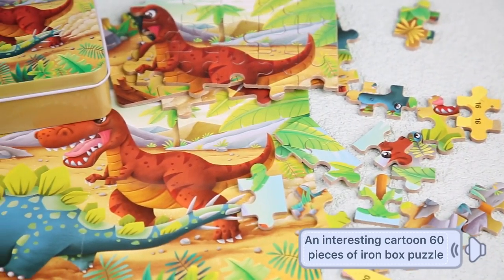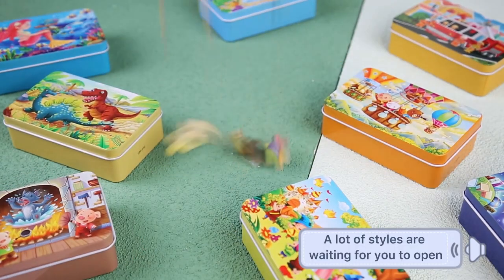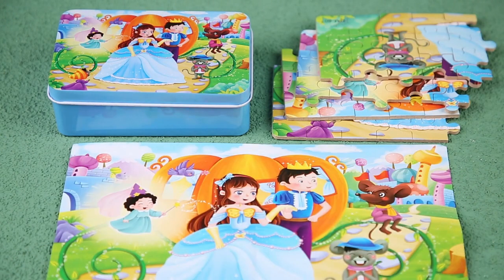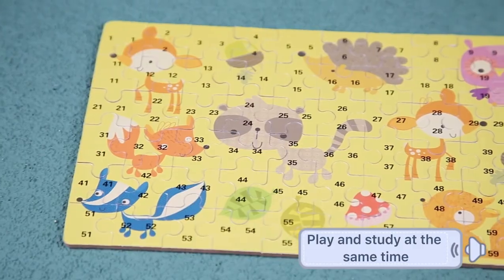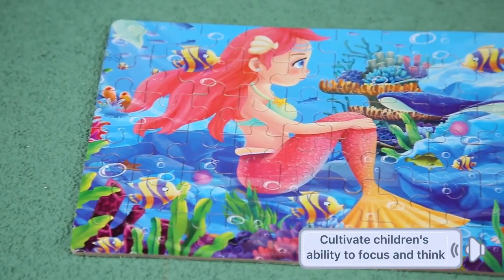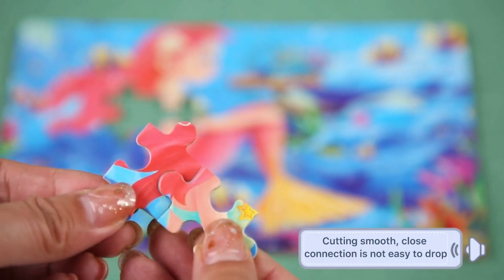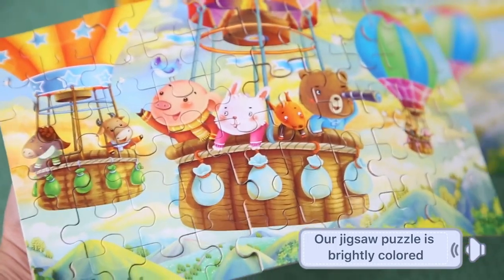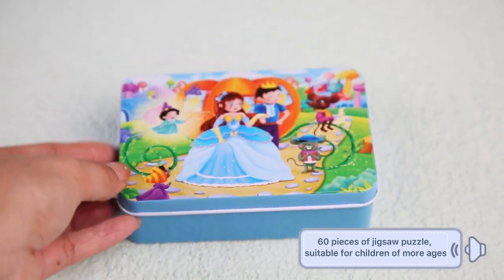powerful guidelines for puzzle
Hey guys! Today I’m going to show you about powerful guidelines for puzzle.

Dongguan Senfutong Paper Products Co., Ltd. was established in 2000 and is now located in Tangxia Industrial Zone, Dongguan, adjacent to the junction of Shenzhen, specializing in the production of custom board games, puzzles, cards, cards, boxes and other paper products, with a monthly output of 5 million sets.
Our global business started in the millennium 2G network era in 2000, and has more than 20 years of production experience, ranking among the best in China's board games, puzzles, and card industries. The company built its own industrial park, covering an area of ​​20 acres, with a production workshop of 15,000 square meters.
There are dozens of automation equipment and multiple composite production lines in the workshop.
It is equipped with a complete production line of printing, glossy glue, matte glue, varnish, bronzing, paper mounting, die-cutting, puzzle breaking, sticking box, automatic card production, plastic sealing and shrinking, finished product packing and storage, etc.
The production management adopts a digital information platform, and implements three-dimensional order tracking from order placement, production, warehousing to shipment, which can efficiently complete the order production and ensure product quality. Sample production as fast as 24 hours.
Our products have passed SGS and other product environmental inspections, and have ICTI, FSC and other certificates, and have passed ISO9001: 2008 and Disney, ICTI, Starbucks, Universal Pictures, SEDEX, Auchan, etc. Social responsibility, anti-terrorism, human rights, quality, etc. system audit. And won the title of national high-tech enterprise in 2021.
The company is qualified as a general VAT taxpayer and has import and export rights, with an annual output value of more than 80 million, serving more than 1,800 domestic customized customers and 3,500 international customized customers. Our products are distributed in more than 30 provinces across the country and sold to 180 countries around the world. multiple countries.
Adhering to the core values ​​of integrity, win-win, enterprising, and responsibility, the company always adheres to the product concept of meticulous craftsmanship and excellence, and attaches great importance to the use of technology and talents; it takes building an international brand as its sacred mission, always adheres to the customer first, and does its best to help solve the problem. Customers' difficulties and pain points, in order to construct a community of shared future with customers.

powerful guidelines puzzle Sam Wang SamWang stereoamplifierpowerful mostpowerfuldogsintheworld howtomakepowerfulstereoamplifier Non-SlipPowerfulCarpetTape#powerfulvintagereceiver#powerfulillustrationsofoursadreality#powerfulcapacitorbank#powerfulmachines#HowtoMakeAmplifierUsingTDA7297IC-Powerful#dinosaurpuzzle#haydeepuzzle#Keep'empuzzled!Thispuzzledswimsetfeatures#pumarsxpuzzle#pumarsx3puzzle